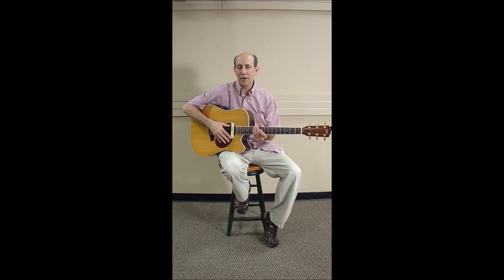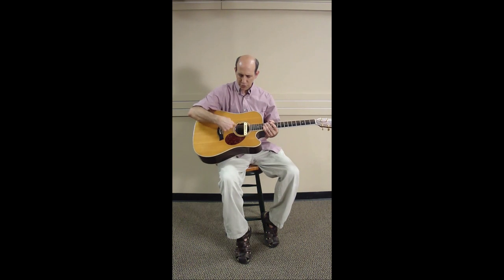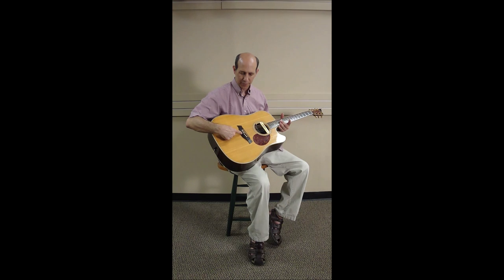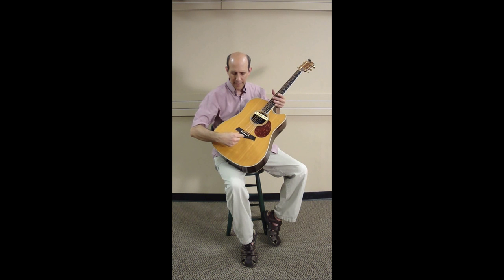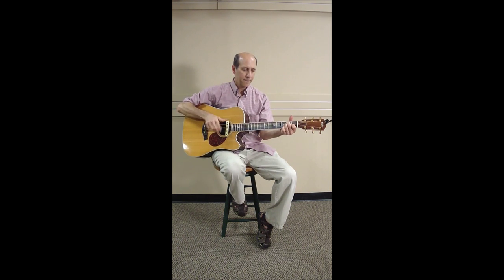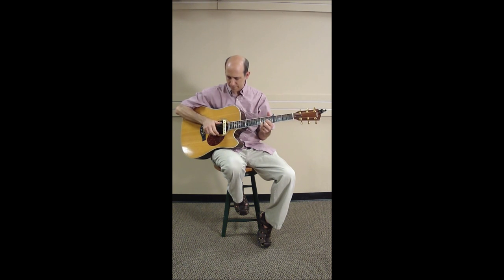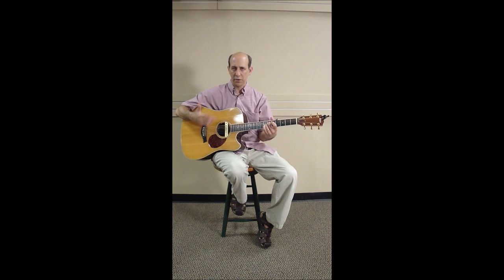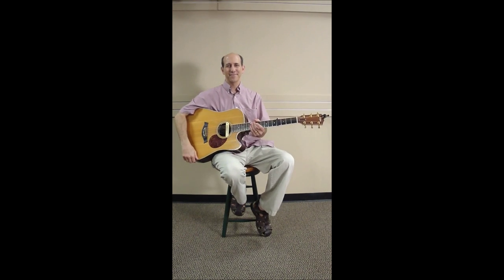Richard Gilewitz and AddString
Richard Gilewitz with a new take on string options for guitars with AddString.